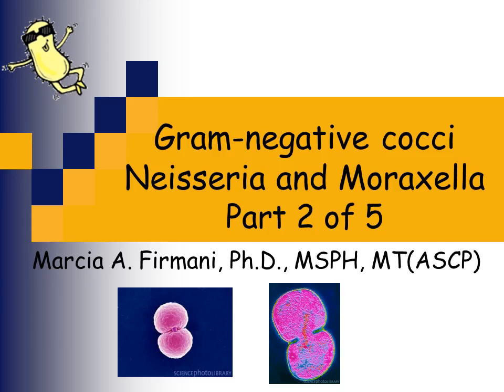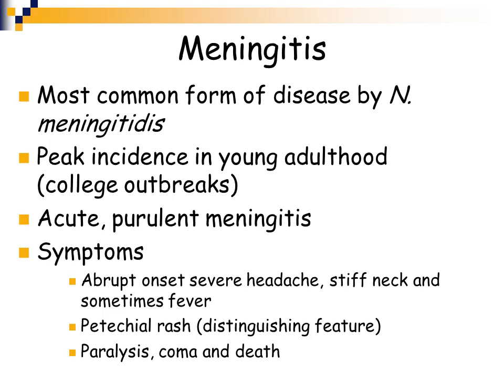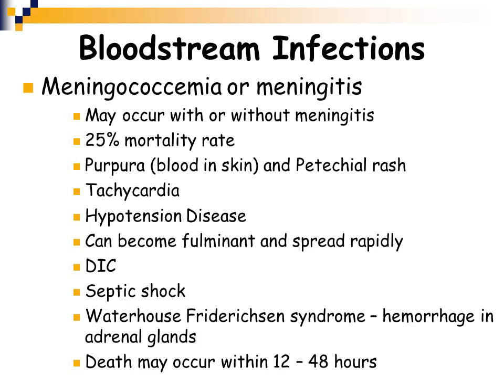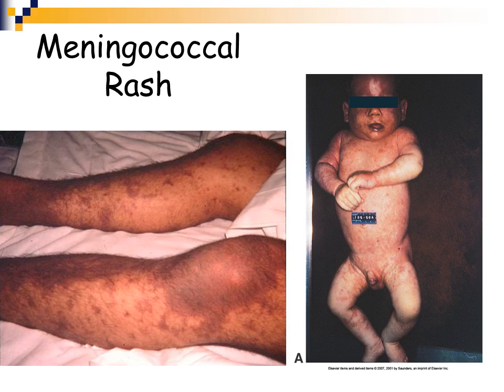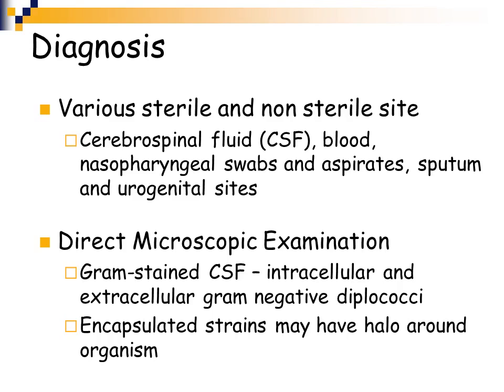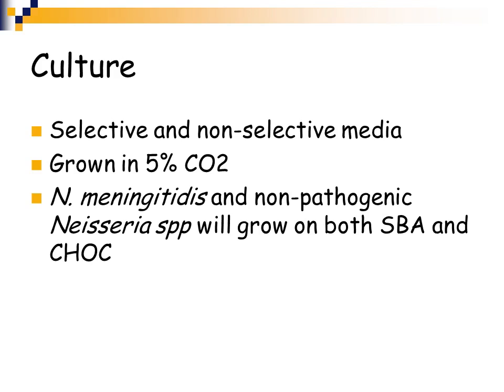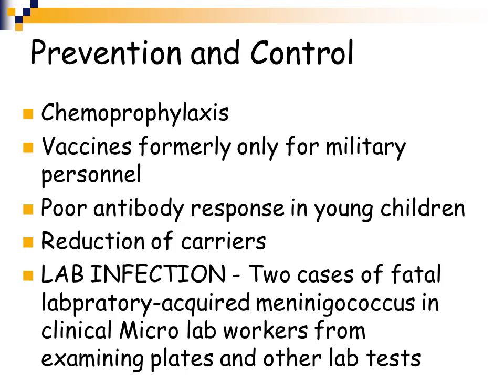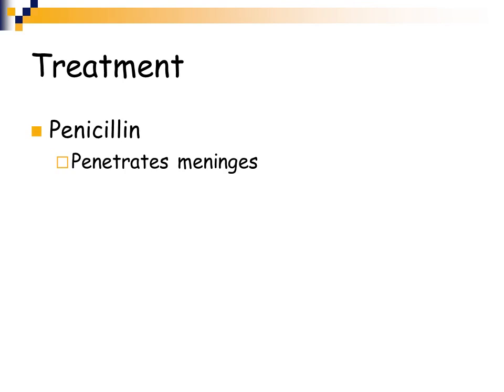Part 2 Neisseria Moraxella 1